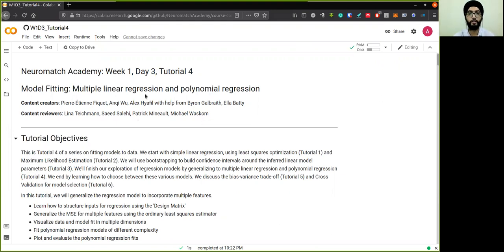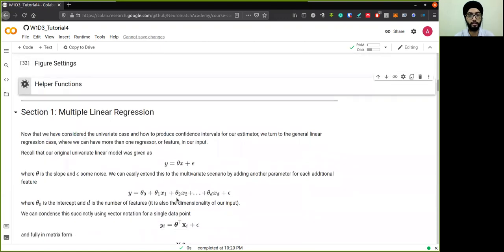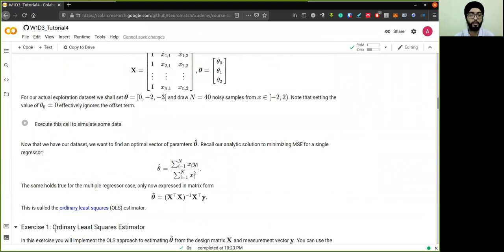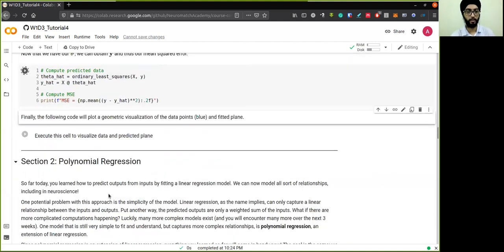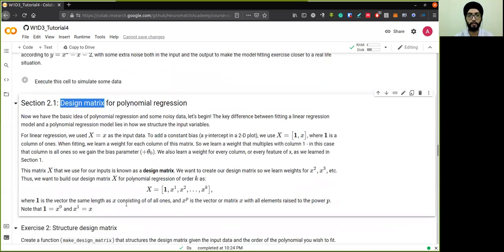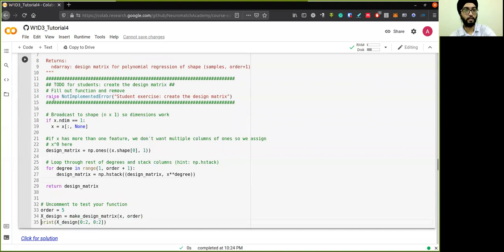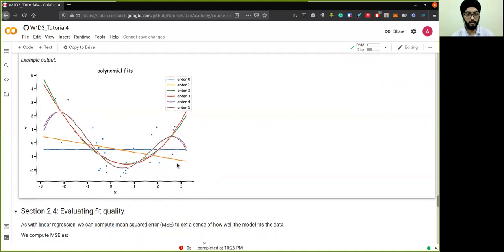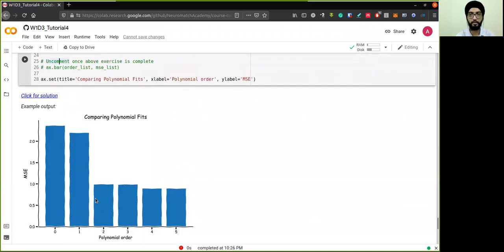TA sample video - Neuromatch academy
By- Dr. Amritpal singh
For TA NMA-Deep Learning and TA Applied withdraw
NMA-Computational Neuroscience, 2021